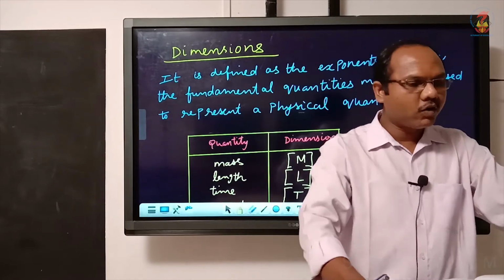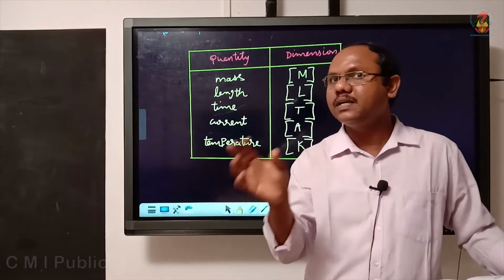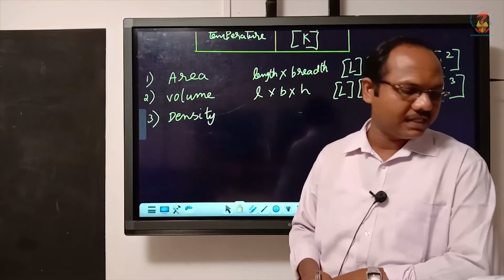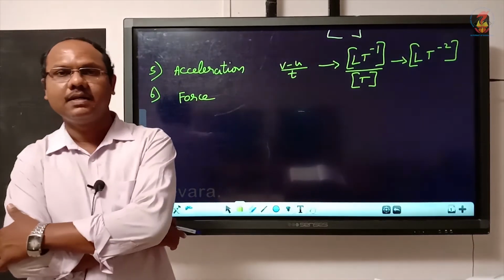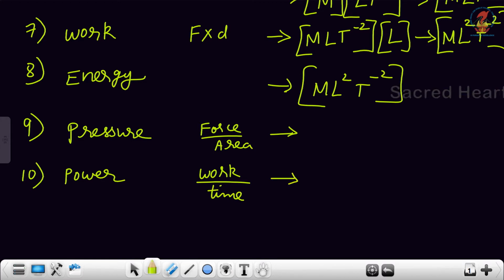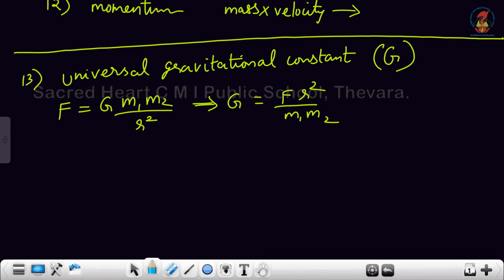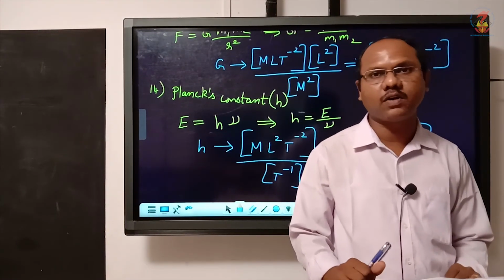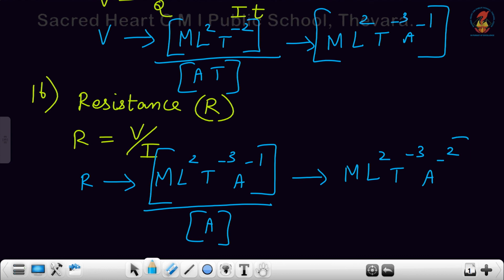Phy11 Chapter 02 Units and Measurements Video 04 Dimensions of a Physical Quantity